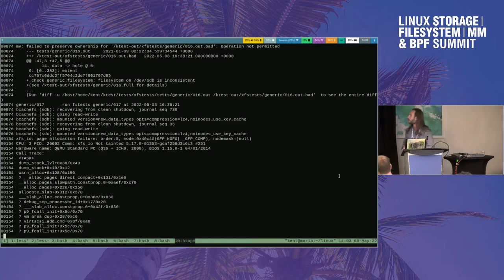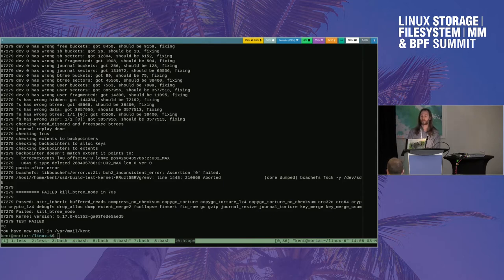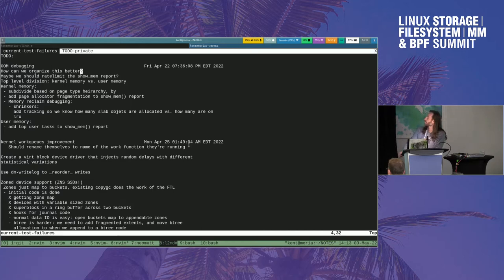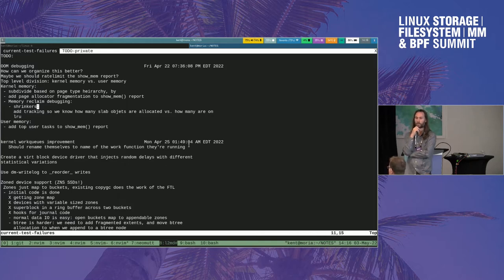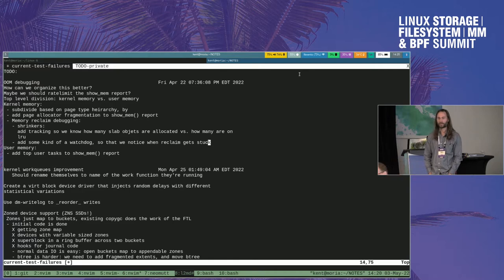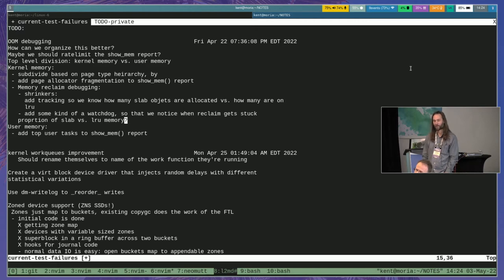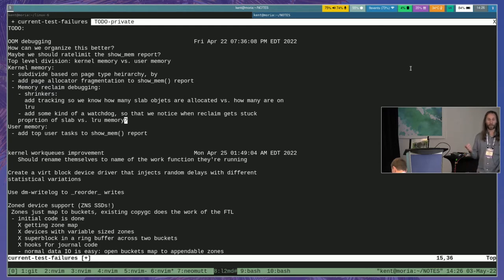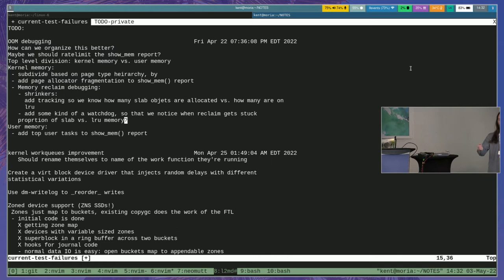Improving OOM debugging - Kent Overstreet